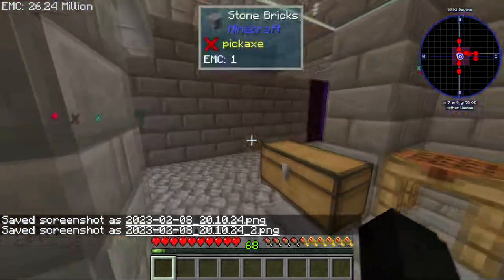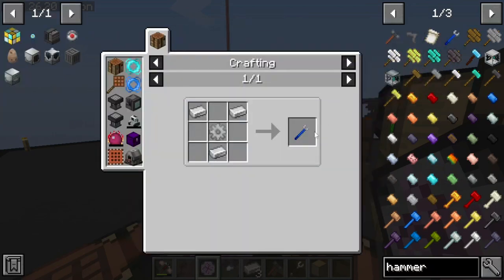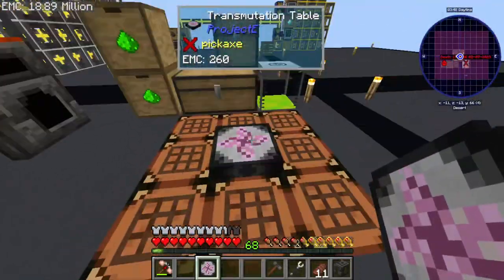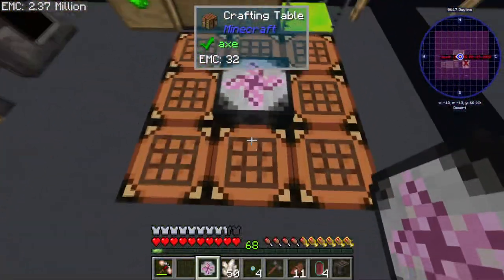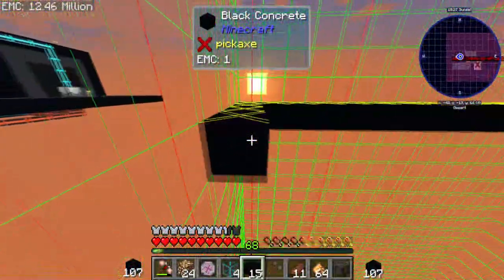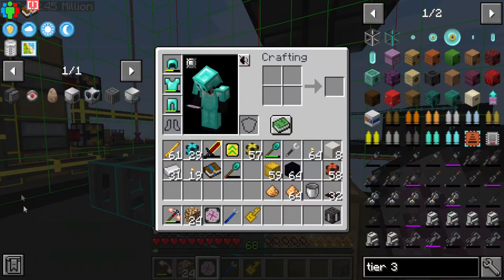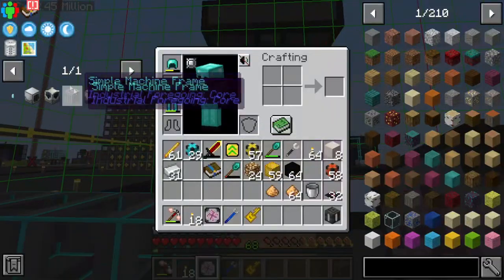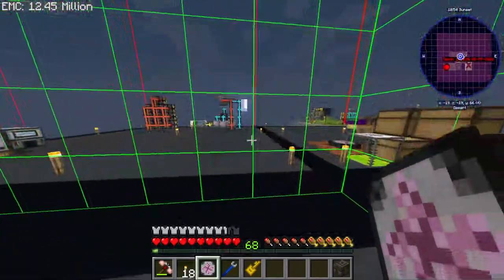Sky Capsule Project EP 14 - Tier 3 Capsule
A New Modded Sky Block Tiered Experience come join me as we dive deep into sky capsule project in today's episode, we get tier 3 resource generation setup.

Sky Capsule Project►
Welcome to Sky Capsule Project, the first modpack from The Mediocre Modders! We are two friends, Ab3r0n and TomBombadil4Real (aka Abe and Tom), that have played thousands of hours and hundreds of packs and have seen most anything modded Minecraft had to offer. Having this experience in playing packs, and with our mediocre skills in-game, we decided to branch out and try to develop a pack ourselves, putting in elements we wanted or rarely saw, and also doing something fairly unique for resource generation. Starting with Custom Machines for resource generation, add in a dash of ProjectE, a pinch of Thermal Expansion, Botania, Resourceful Bees, Mystical Agriculture, etc and Sky Capsule Project was born (and by extension, The Mediocre Modders). Please note that while this isn't an "expert" pack, many of the recipes in the game and throughout mods have been changed; they will not require hours/days/weeks of grinding to achieve, just some proper planning and looking ahead.

Warzone - Anno Domini beats
Everyday - Jason Farnham